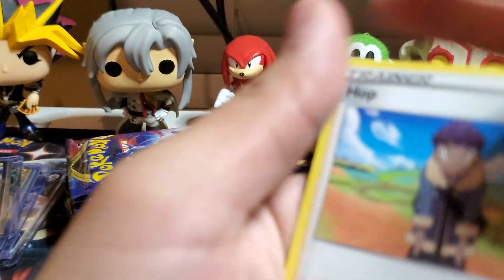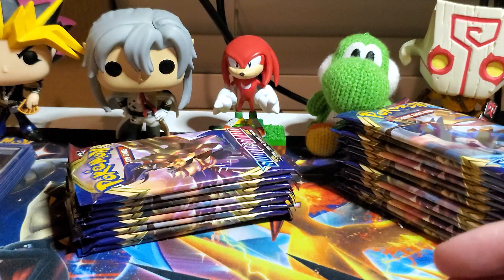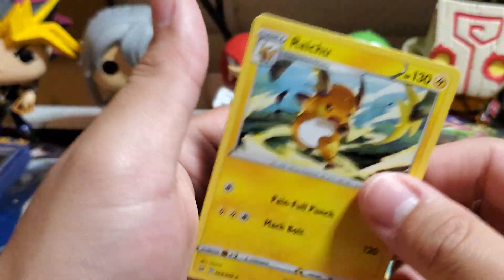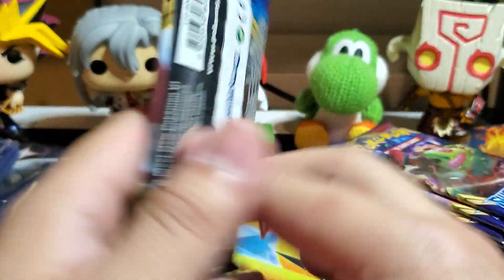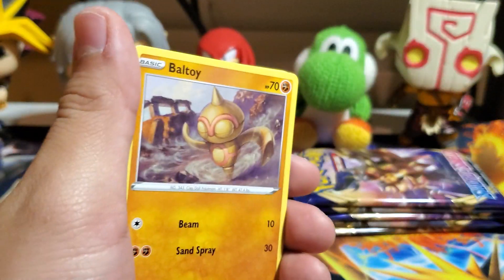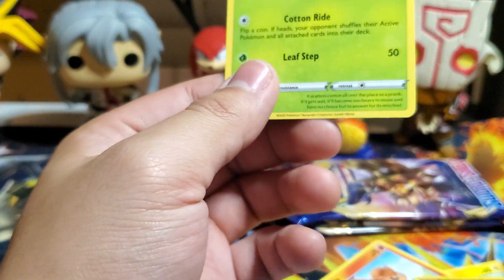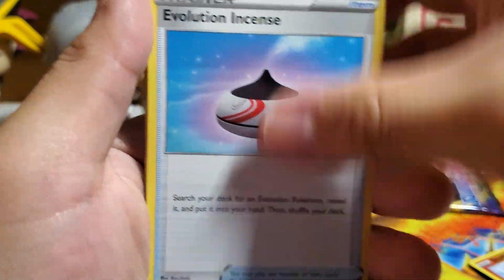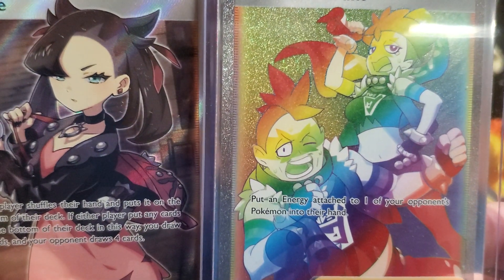George2D - Pokemon Opening Series: Pokemon Sword and Shield Booster Box Part 2! FULL ARTS GALORE!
I REALLY want to get rid of these ETBS FILLED WITH UNUSED CODE CARDS! K thnx

I LIVE-STREAM
Mixer: Mixer.com/RealGeorge2D

Stay cool, stay chill, and stay nerdy and I'll see ya in the next video!

-George